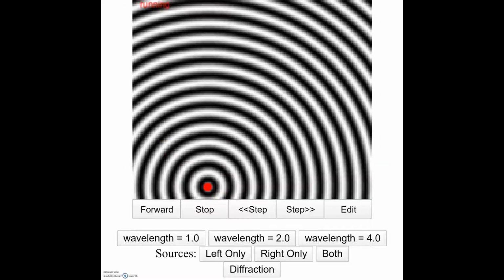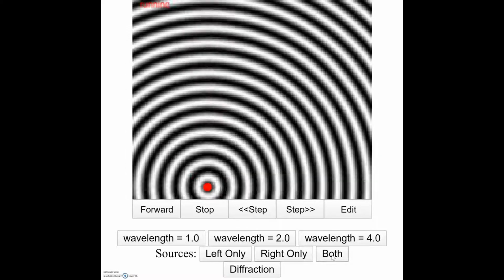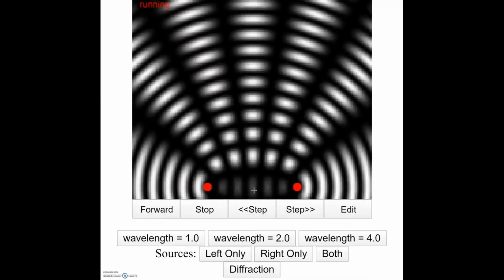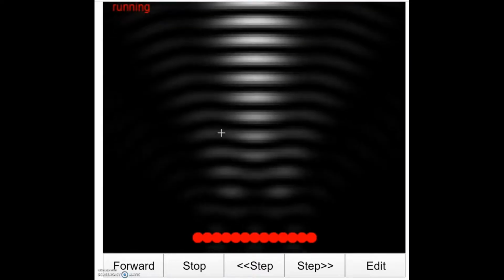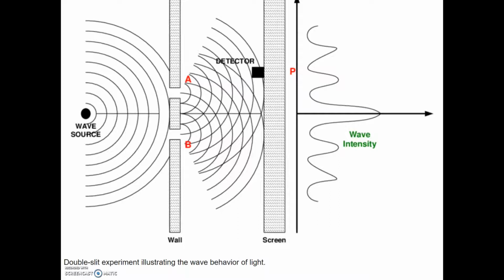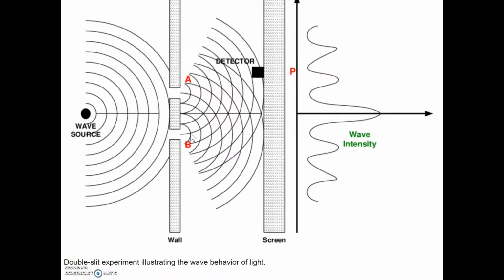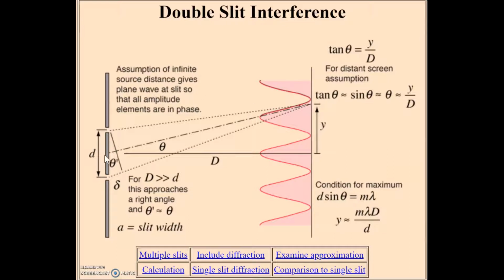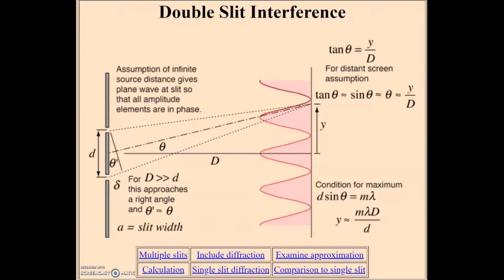Based Physics Episode Waves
This is a video about waves and the general patterns they take